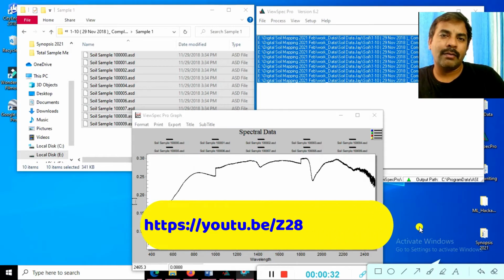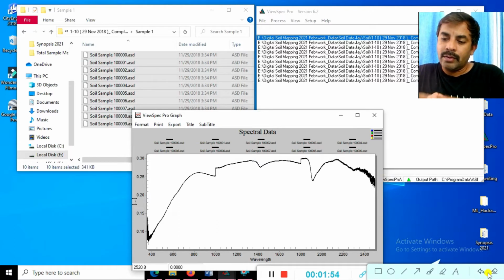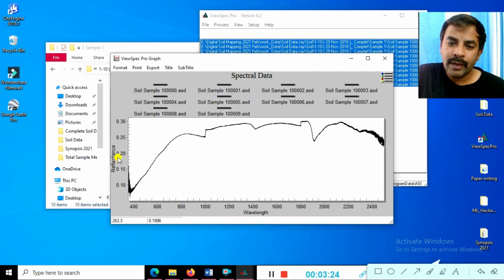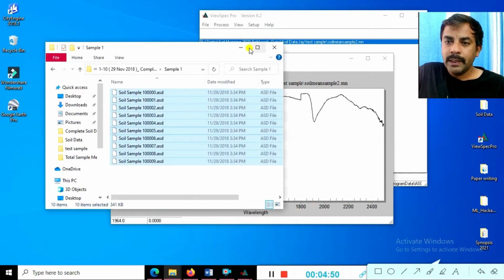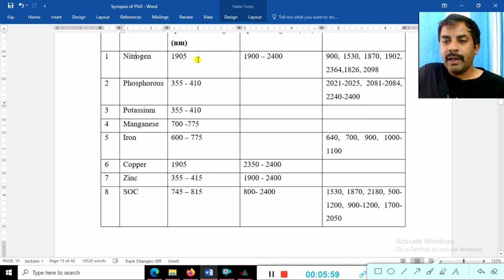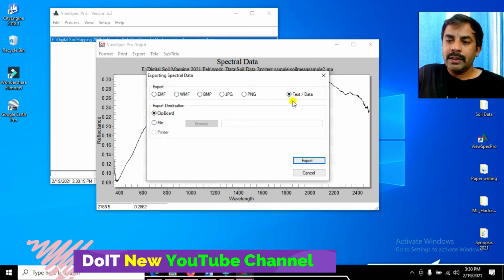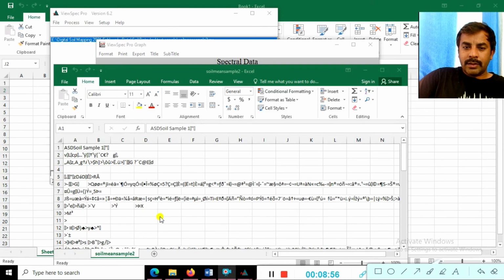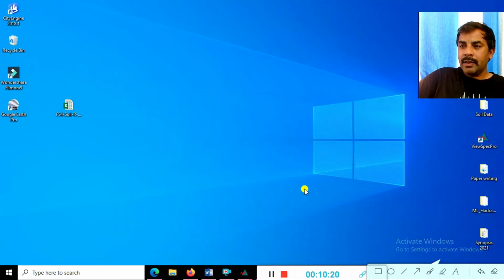How to Export Hyperspectral Data using ViewSpec Pro | Step-by-Step Guide to Analyze FieldSpec 4 Data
Hello friends, welcome back to our TechStarPlus platform! 🎉 In today’s video, we’ll show you how to export hyperspectral data using ViewSpec Pro and guide you through the process of analyzing data collected from a FieldSpec 4 spectroradiometer. If you’re working on vegetation studies, mineral mapping, or any hyperspectral analysis, this step-by-step tutorial will help you efficiently manage your data and get accurate results. Let’s get started! 🌱📊

Searching Points:
How to export hyperspectral data in ViewSpec Pro
FieldSpec 4 data analysis tutorial
Step-by-step guide to use ViewSpec Pro
How to import and process FieldSpec 4 data
Hyperspectral data export in .CSV format
Data analysis with ViewSpec Pro software
Hyperspectral reflectance data interpretation
How to preprocess FieldSpec 4 data
Exporting reflectance spectra from ViewSpec Pro
Tips for accurate hyperspectral analysis